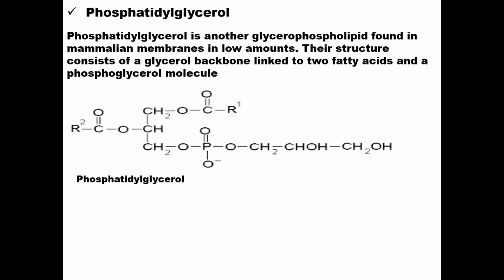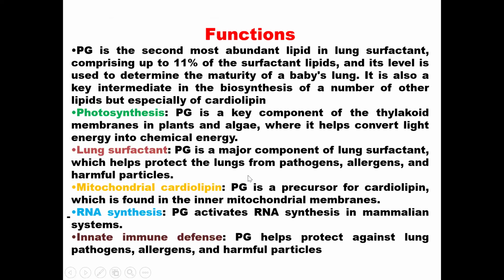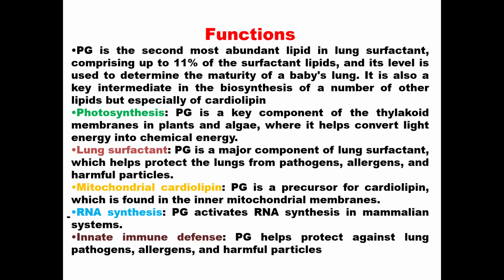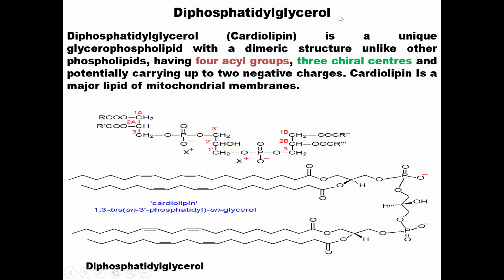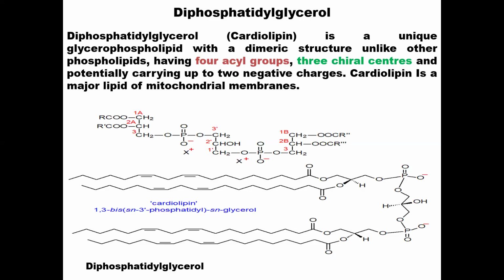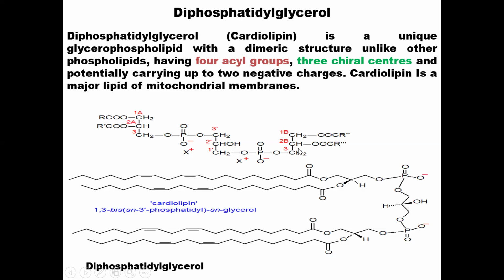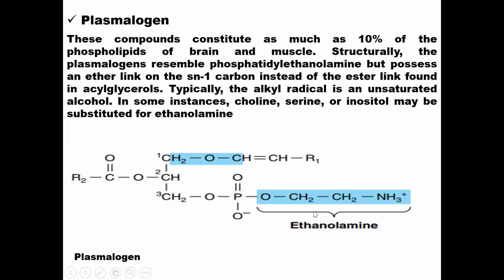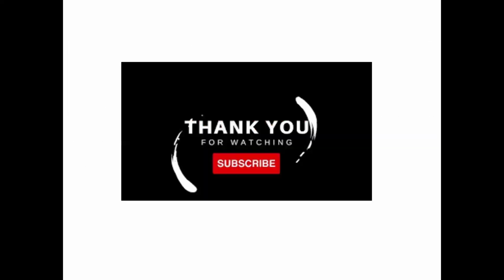Chemistry of Lipids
Chemistry of Phospholipids